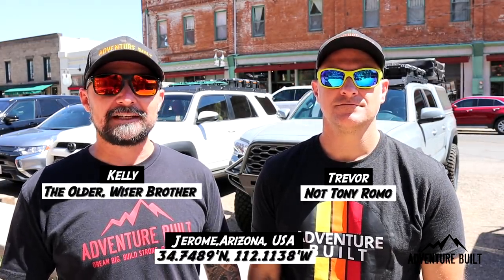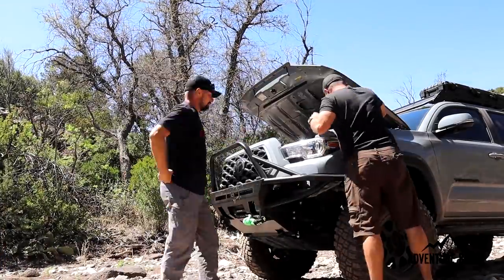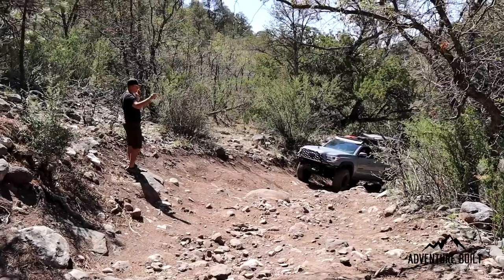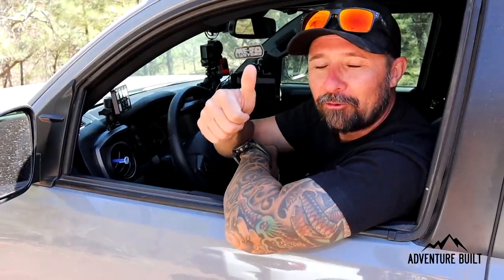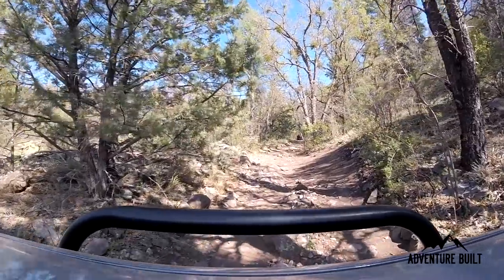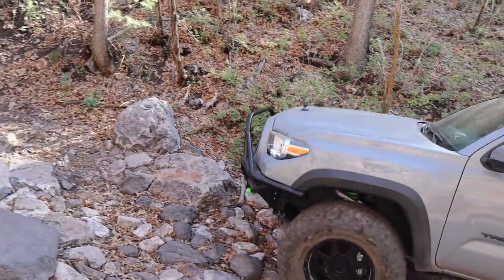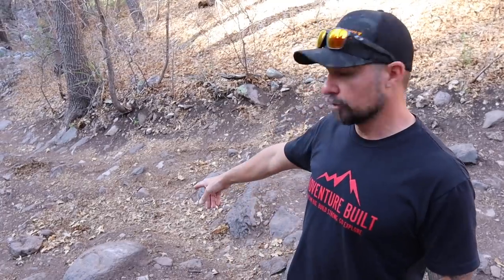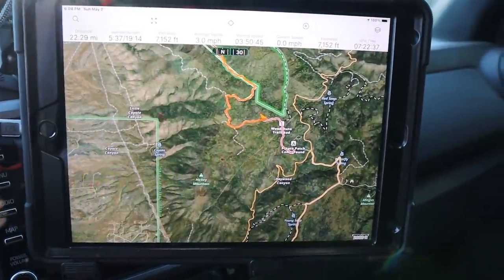2020 TOYOTA TACOMA 4WD BROKEN ONLY 2WD ON SMILEY ROCK TRAIL | WILL HE MAKE IT OUT OF THE ROCK GARDEN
This was supposed to be a nice weekend spent exploring a couple around Jerome, Arizona.  Well that all changed when my 2020 Toyota Tacoma decided it didn't want to go into 4wd.  Talk about making for an exciting trail.  Smiley Rock Trail is rated to be a moderate trail and bow that is only true of you have 4wd.  Significantly harder and significantly better than what people reviewed the trail as.  Smiley Rock Trail is awesome.

Side note, I will be making a follow up video on what happed to my 4wd system and hopefully how I fix it.

Canon EOS M50 Mirrorless Camera with EF-M 15-45mm

Rode VideoMicro

Joby JB01507 GorillaPod 3K Kit. Compact Tripod 3K Stand and Ballhead 3K for Compact Mirrorless Cameras

Zhiyun Weebill S 3-Axis Gimbal for Mirrorless and DSLR Cameras

Rubber Coated Magnet Mount for GoPro

DJI Mavic Air Quadcopter with Remote Controller

Car Charger for DJI Mavic Air

DJI Mavic Air Part1 Intelligent Flight Battery 2 Pack

Lowepro LP37177 ProTactic BP 450 AW II Camera & Laptop Backpack